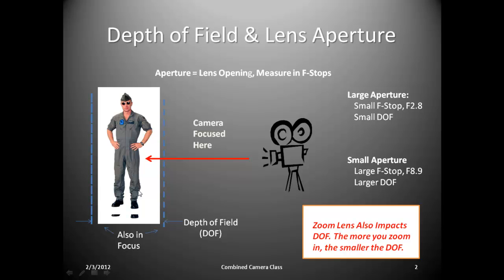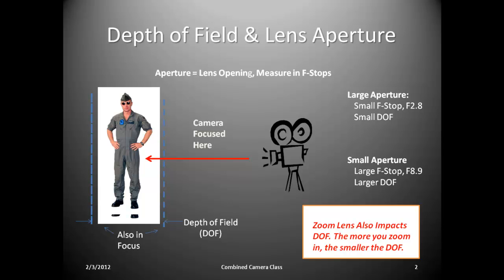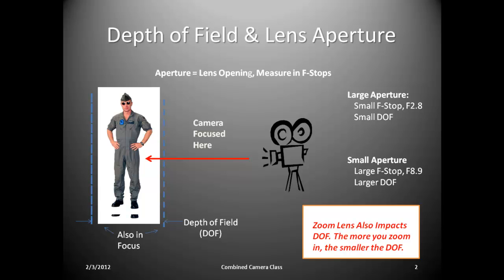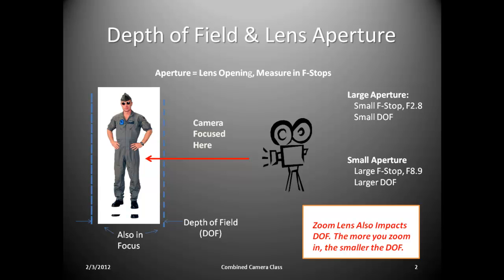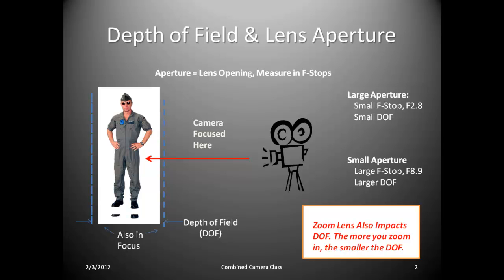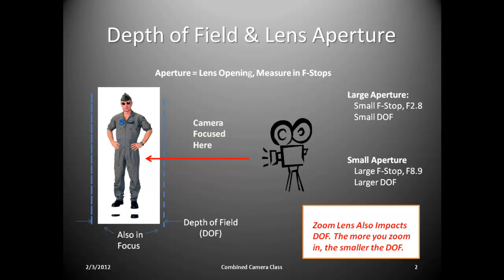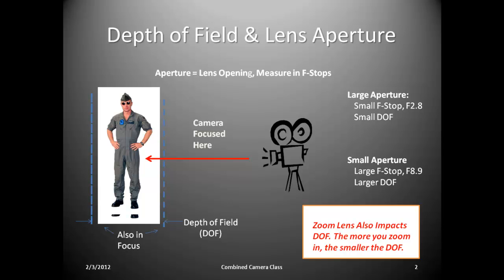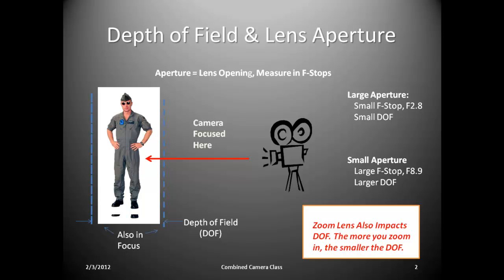Depth of Field Description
This video was made to help explain Depth of Field or DOF and how to control it using your camera's aperture setting. It was made primarily for my digital camera class students.